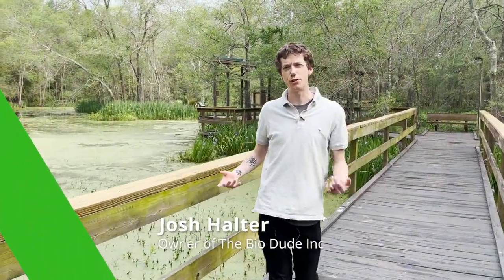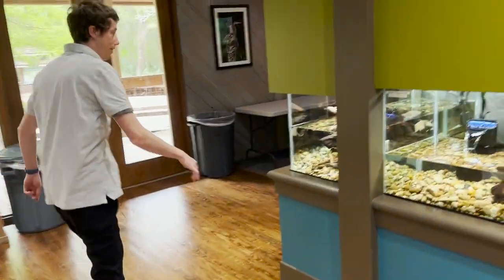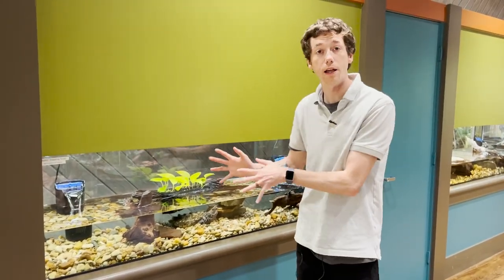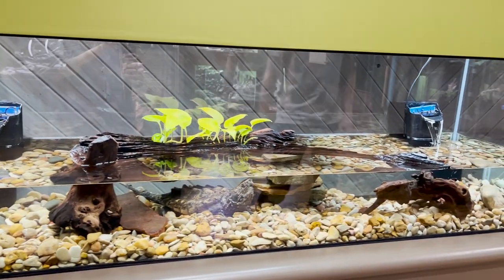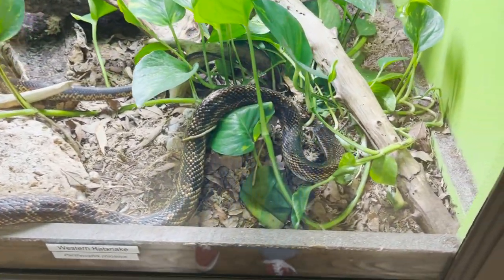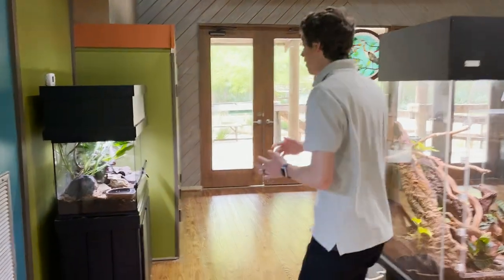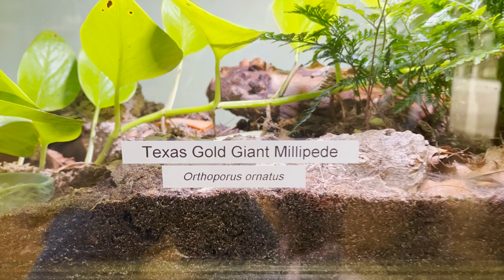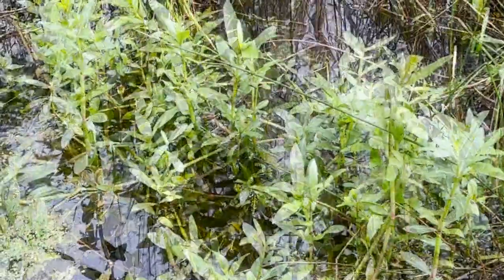Walk with Us through Armand Bayou's New & Improved Education Center!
Hey guys, thanks for clicking on this video! I am excited to show y'all how much has changed since the last time we posted an update. It is such an honor to be apart of their Education Centers transformation and work alongside them to create Bioactive environments for all these super cool Texas Native species. I am so humbled to support their purpose and be apart of this overall experience. Armand Bayou is my home away from home, and one of my favorite places to go. If you are local, I highly recommend checking them out and stop by their Education Center to see the changes for yourself.

Address:
8500 Bay Area Blvd